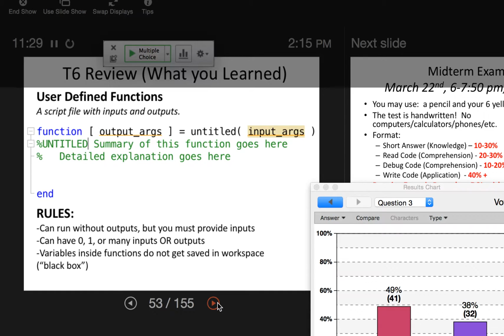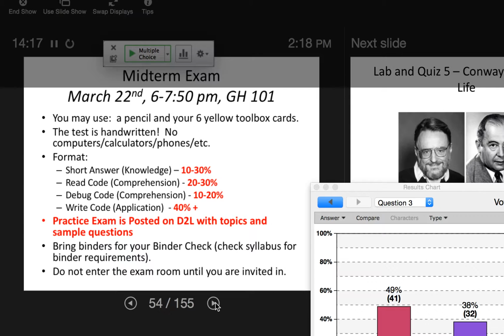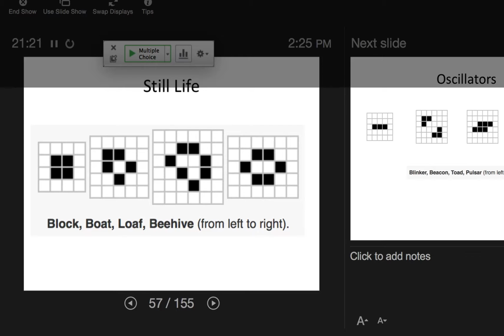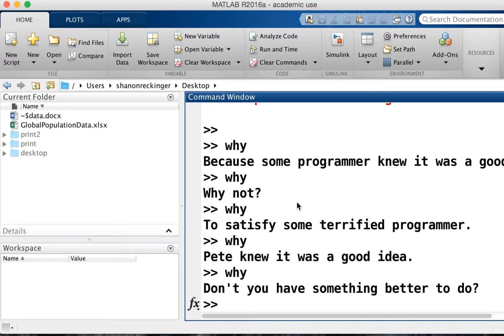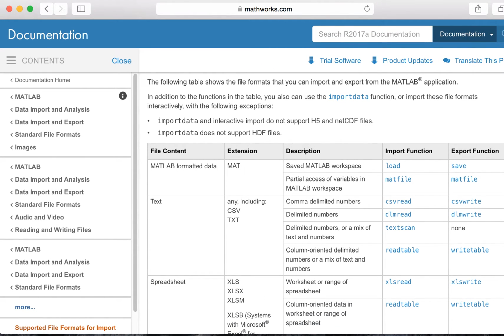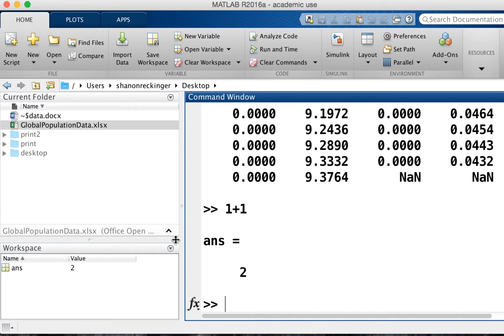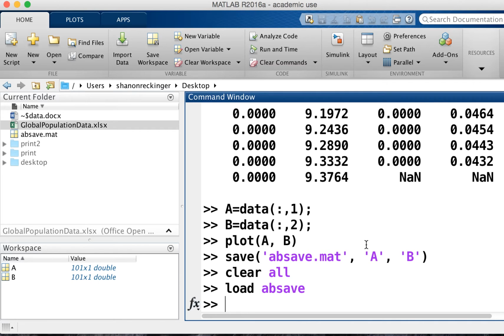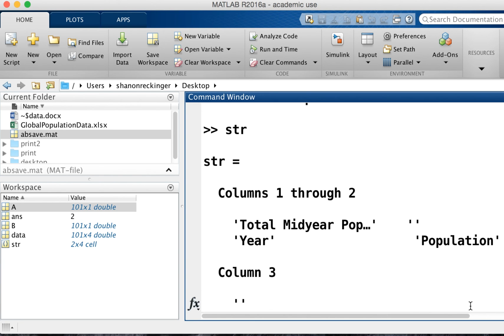Data Management Lecture